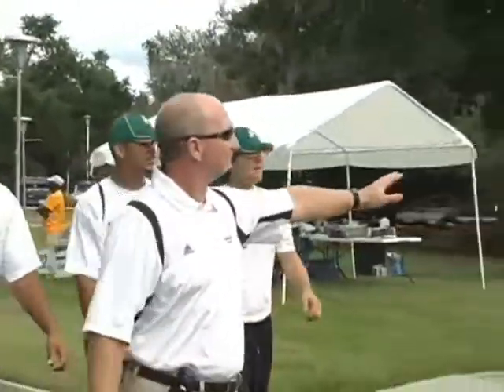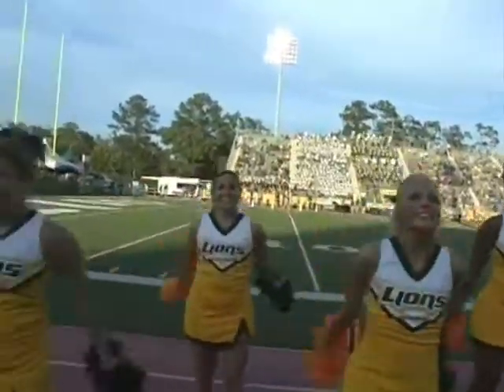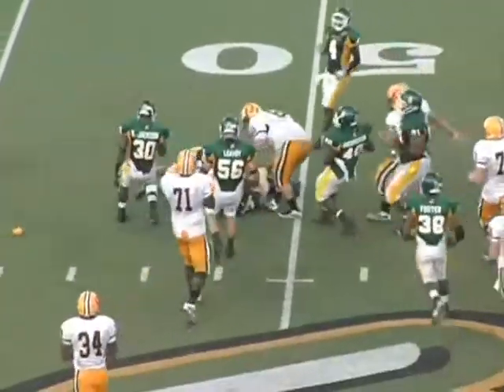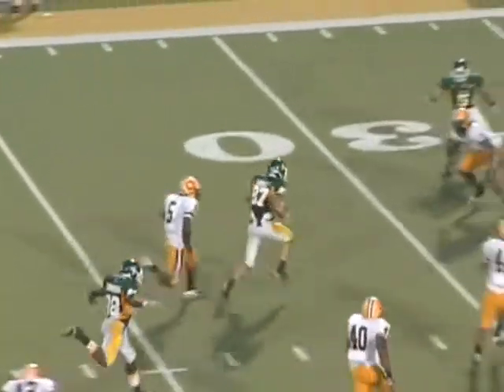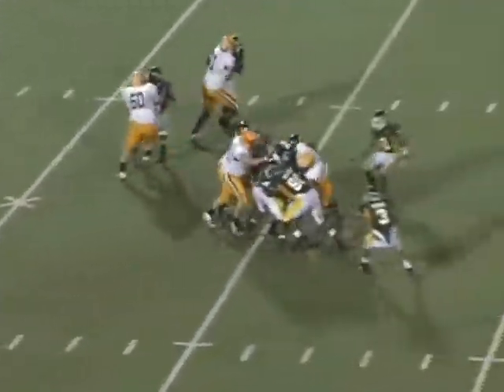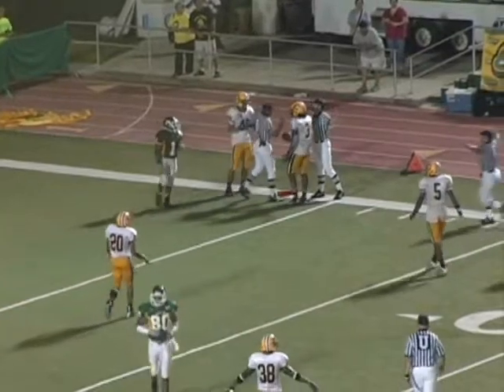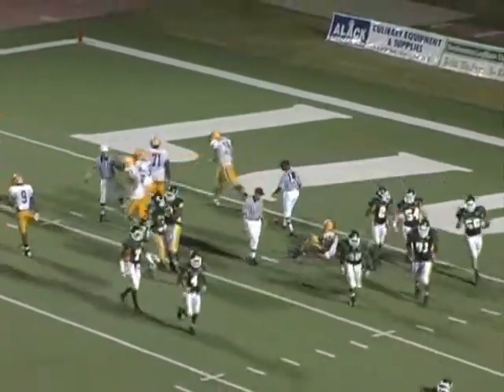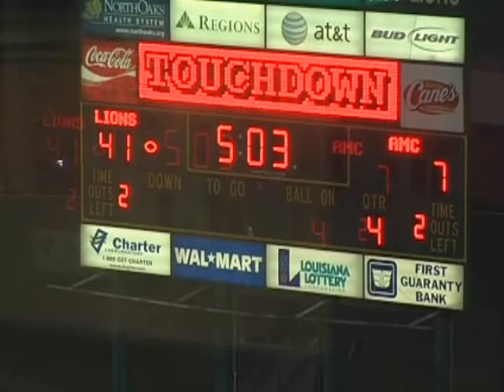SE Louisiana vs Texas A&M-Commerce Highlights 2009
Highlights of the Southeastern Lions 41-7 victory over Texas A&M-Commerce in Strawberry Stadium...September 5, 2009.